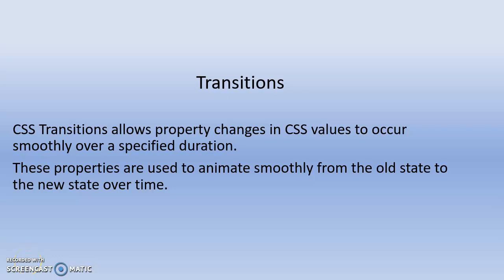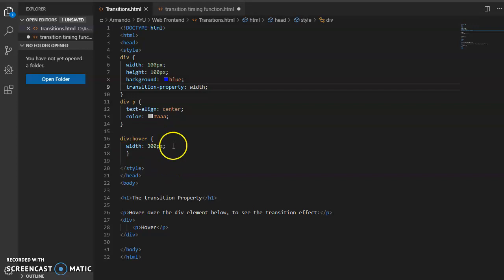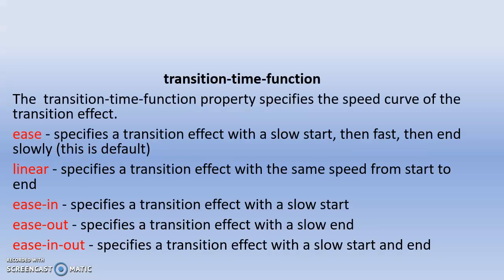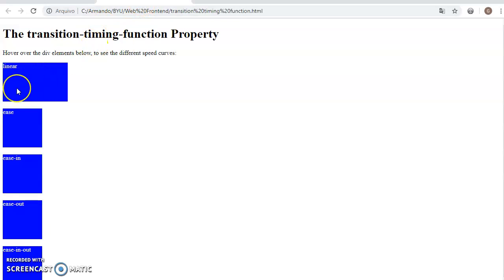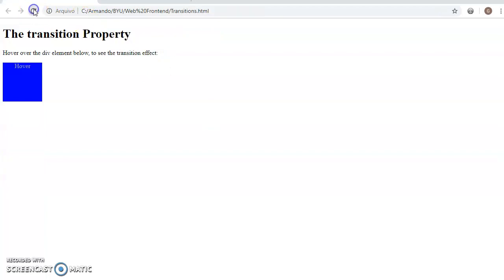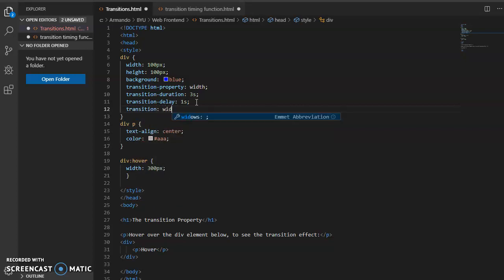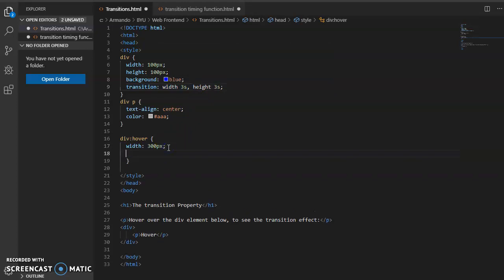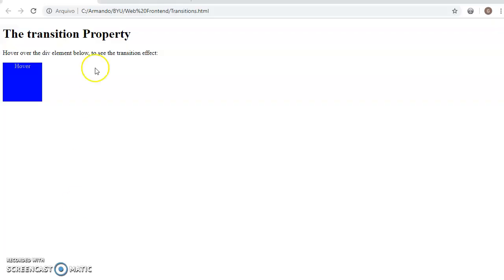transitions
Css transitions for CIT 230 class